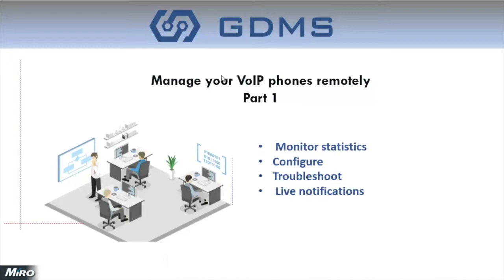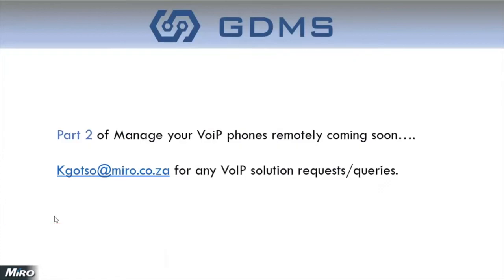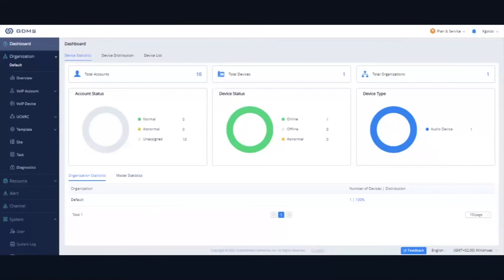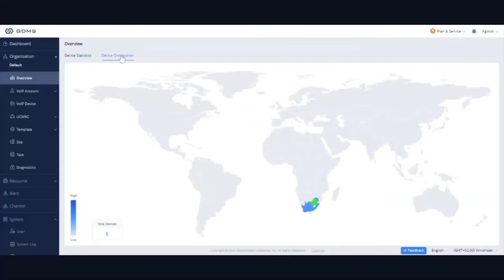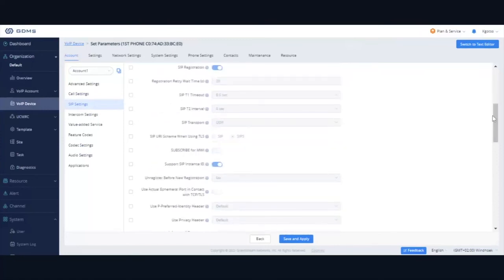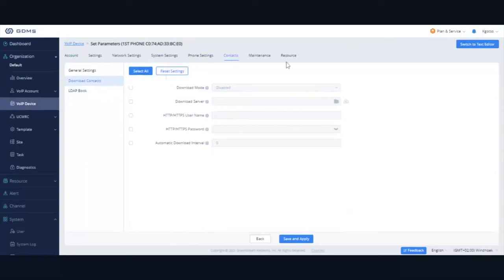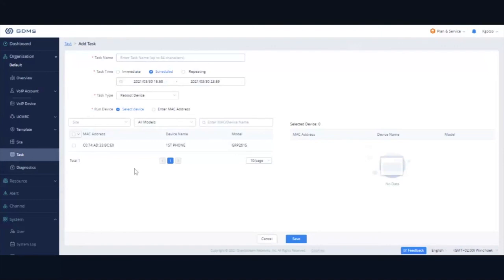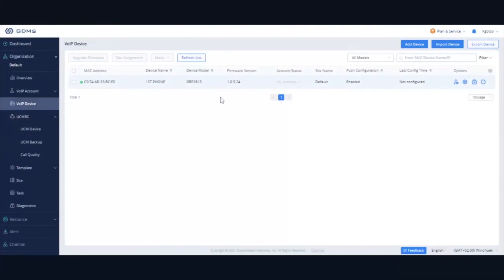Manage Your VoIP Phones Remotely with Grandstream's GDMS | MiRO Distribution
Let us show you how you can remotely manage your VoIP phones. Our discussion and live demo will cover cloud platforms that easily manage, provision and perform updates online for your IP phones, saving you time, distance and the expense of travelling from site to site.